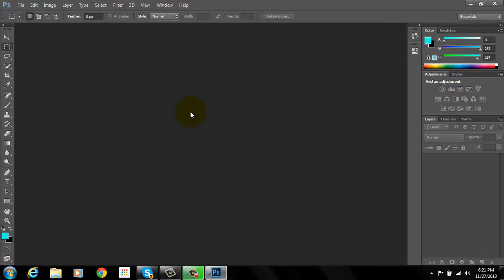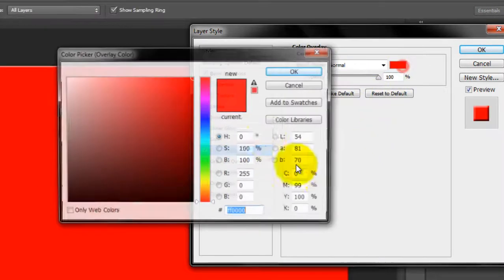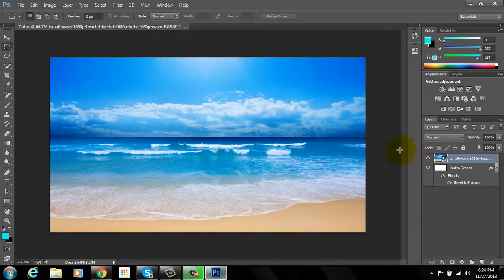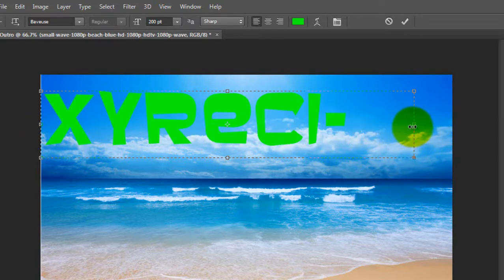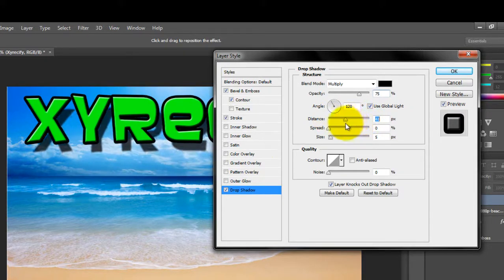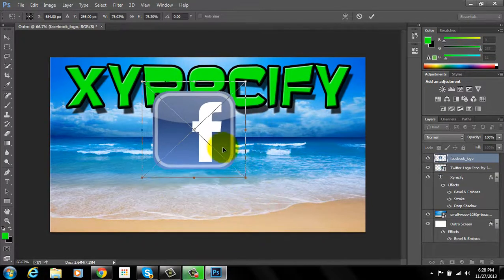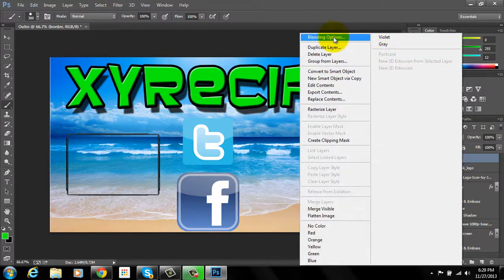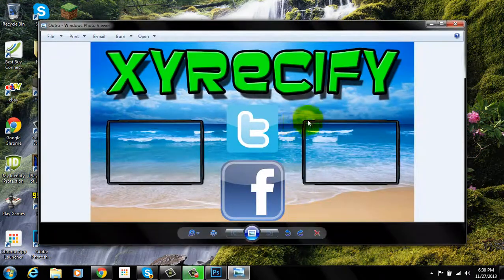How to: Make an Outro